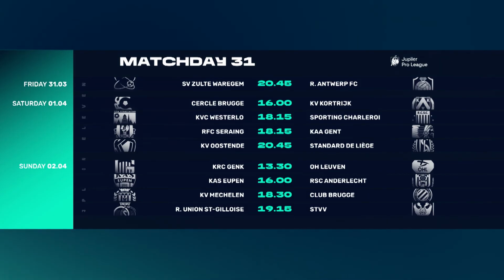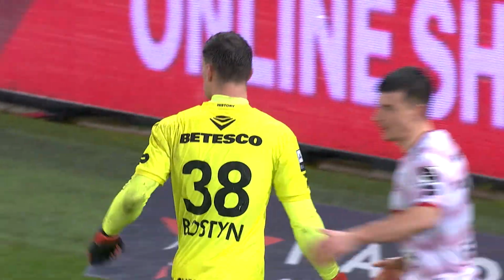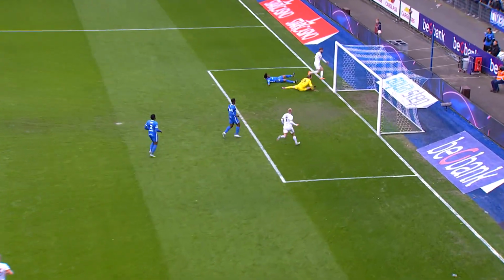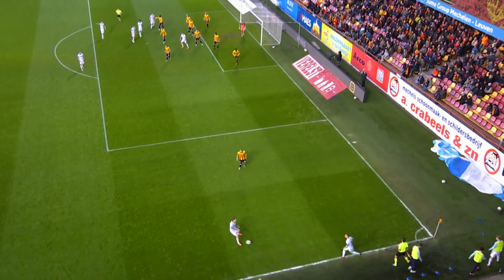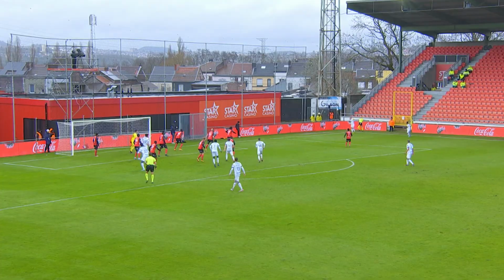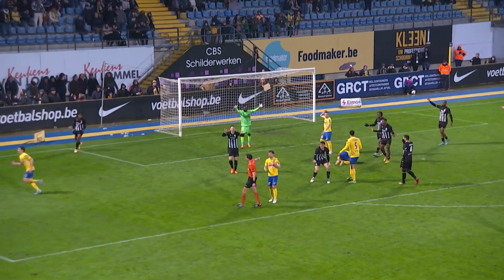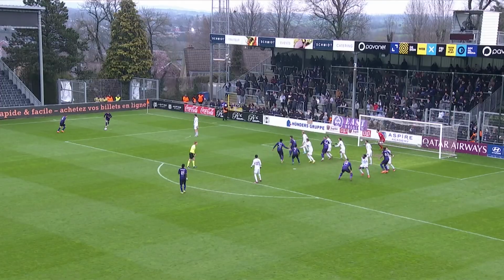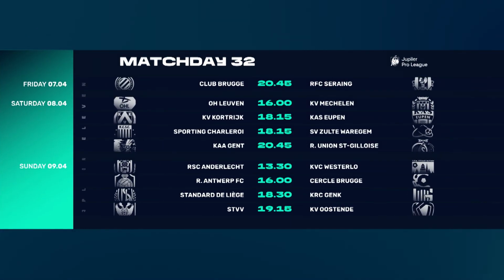ALL HIGHLIGHTS 🤩📺 Jupiler Pro League GAMEDAY 31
🇬🇧🇺🇲 Discover all the highlights of the 31st gameday of the Jupiler Pro League 22-23!

00:00 Intro
00:33 SV Zulte Waregem - Royal Antwerp FC
05:15 KRC Genk - OH Leuven
10:13 KV Mechelen - Club Brugge
15:05 Cercle Brugge - KV Kortrijk
17:15 RFC Seraing - KAA Gent
19:58 KVC Westerlo - Sporting Charleroi
22:51 KV Oostende - Standard de Liège
25:27 KAS Eupen - RSC Anderlecht
27:21 R. Union St.-G. - STVV
30:17 Standings

🇳🇱 Wil je de hoogtepunten in het Nederlands zien, bekijk dan de hoogtepunten GRATIS op onze website!

🇫🇷 Si vous voulez voir les moments forts en français, consultez les moments forts GRATUITEMENT sur notre site web !